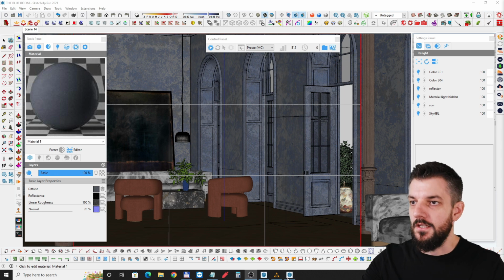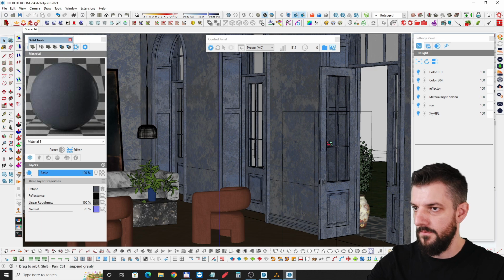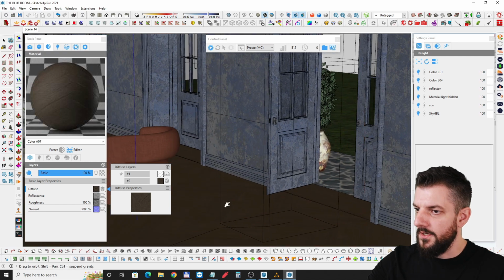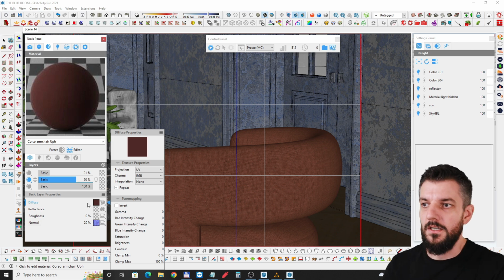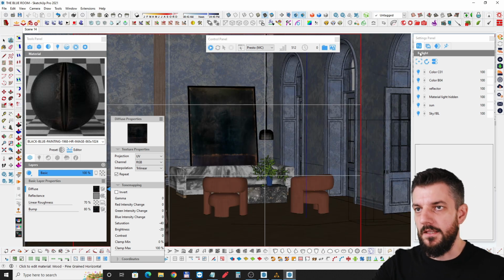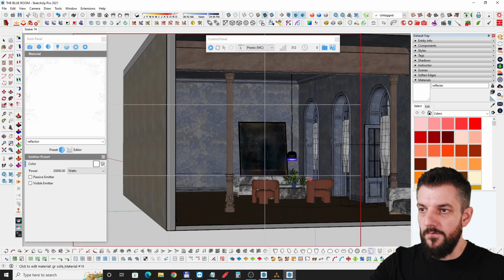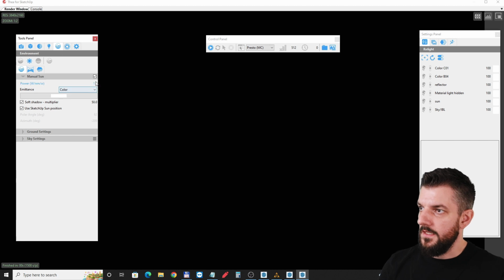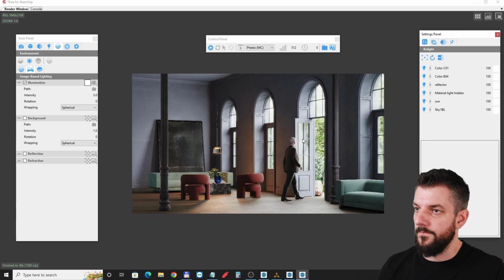TheaRender the Blue Room project | Modulus Render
TheaRender the Blue Room project
In this video we are going to talk about how I use TheaRender to create this project. Everything from lighting, materials and 3d models.
Using these few steps you'll achieve an incredibly realistic result.